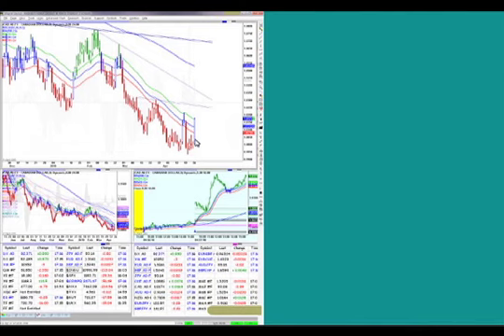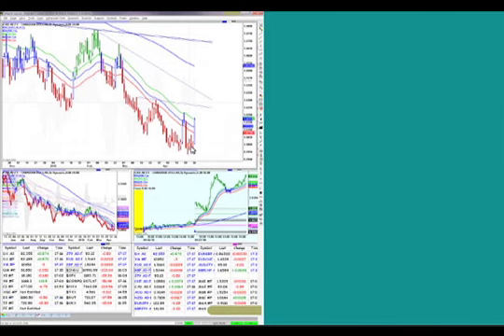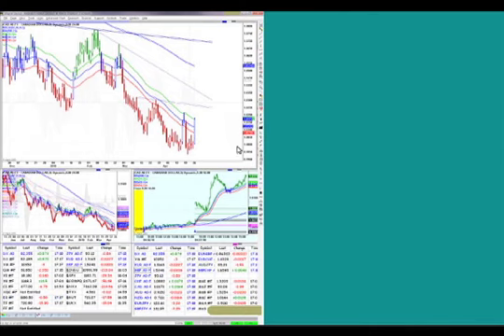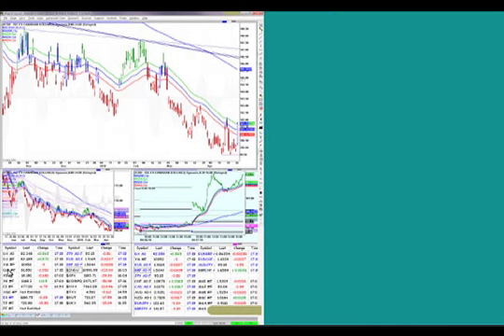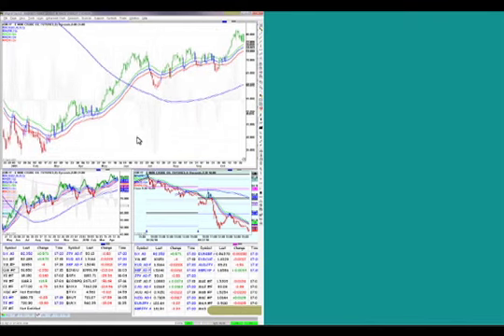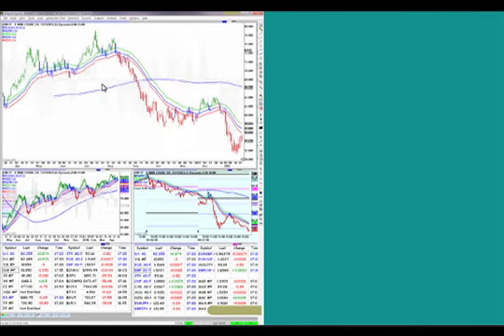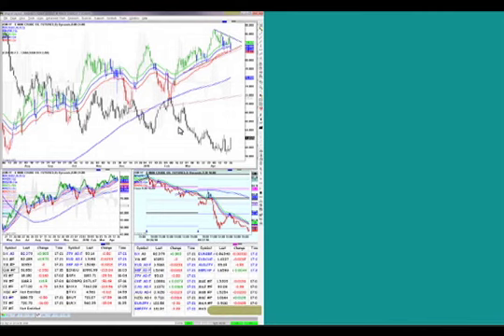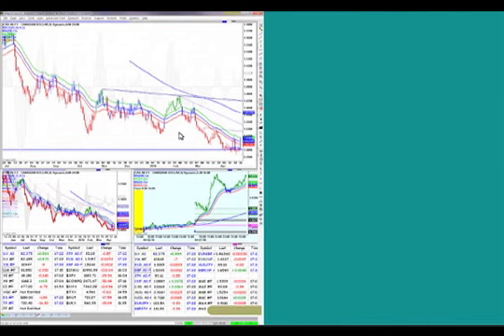Pt 6 Raghee Horner on Trading FX Options for Maximum Profit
Looking to maximize your profit with the next currency move? What techniques can you employ to take advantage of market movements? Join Raghee Horner, a best-selling author and professional trader with over 15 years experience, as she discusses her methodology for identifying patterns in the currency markets for FX Options. Raghee will explain chart pattern trading, market cycle analysis, and examine current trading set ups using Autochartist and her 34ema Wave. Learn how to manage emerging and completed patterns across multiple time frames as well as understand how to trade reversal and continuation patterns.